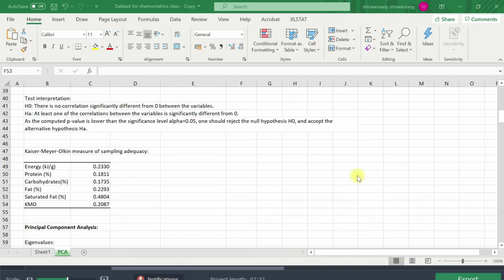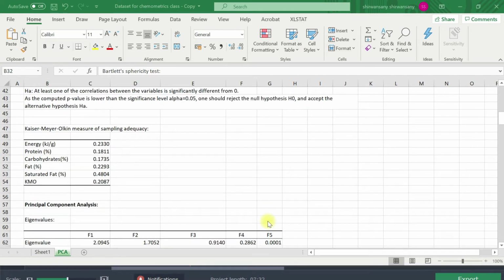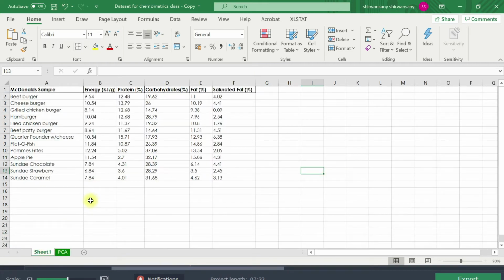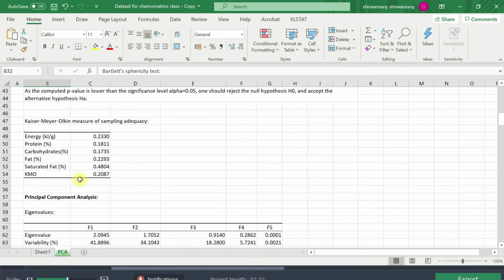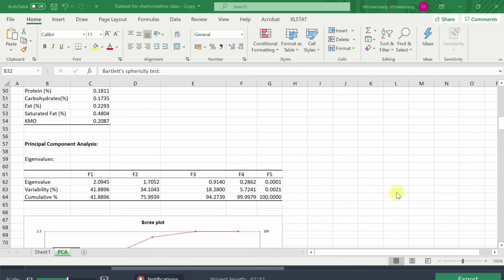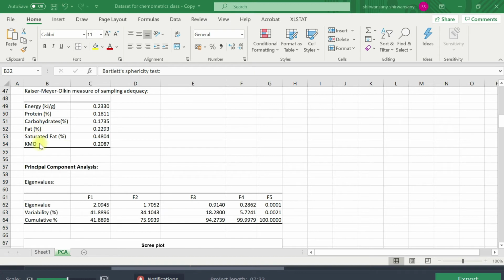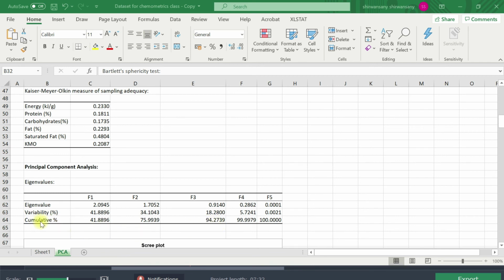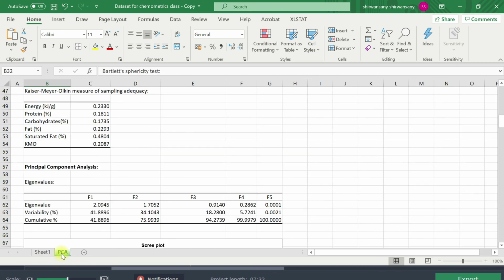Journey to data analytics | Principal component analysis (PCA) - Part 3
This video demonstrates the application of PCA